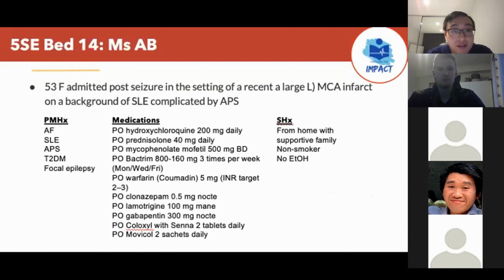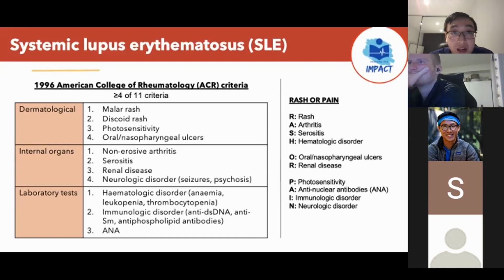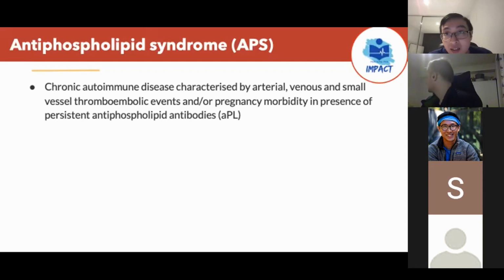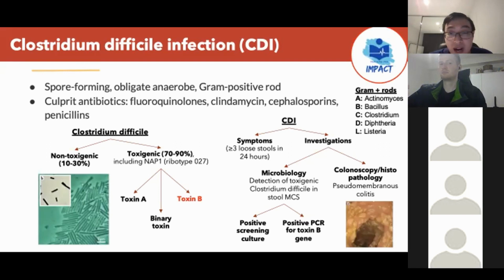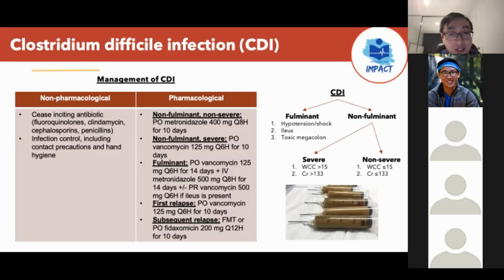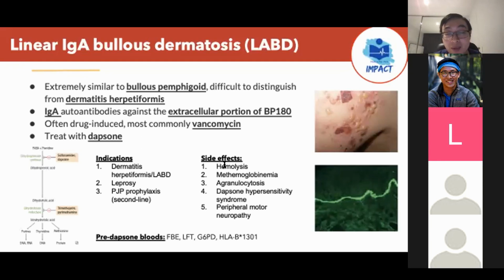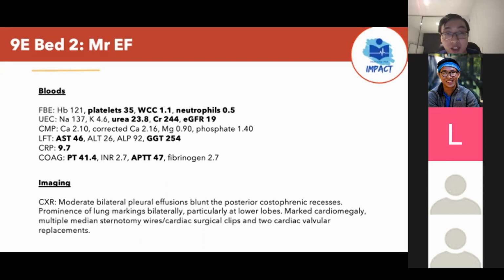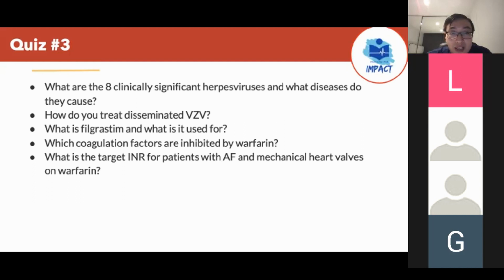TFI Virtual Ward Round Series 2021: General Medicine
The Virtual Ward Round Series, led by Dr. Victor Lin, seeks to provide senior medical students (and junior medical students looking for an extension) with practical insight into real-world medicine.

Suitable for:
Clinical medical students looking for extra insight into medicine in practice
Pre-clinical medical students looking for an extension